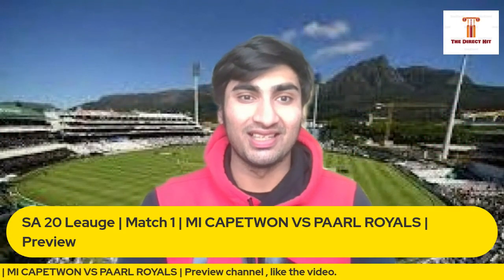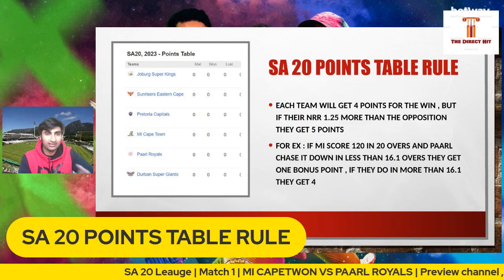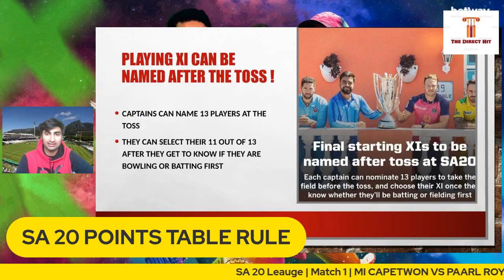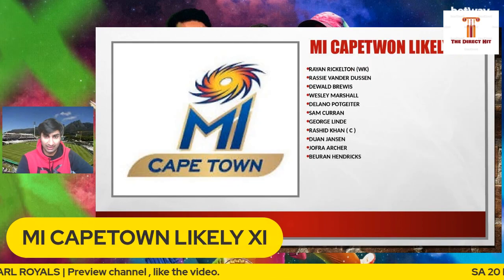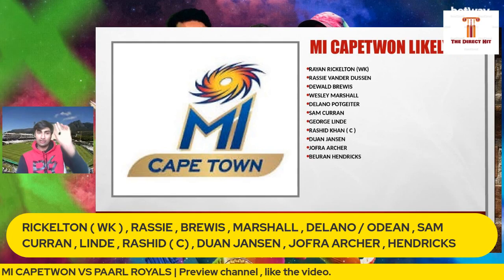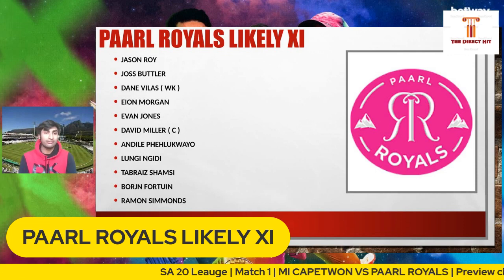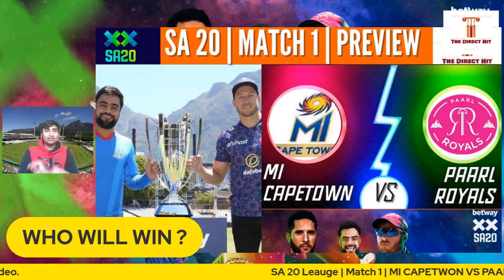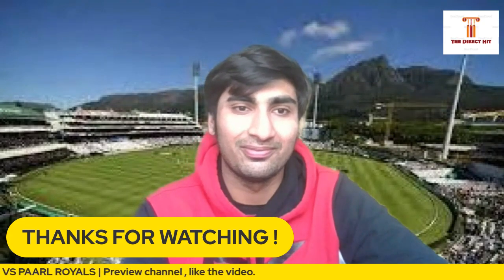SA 20 | Opening Match | MI CAPETOWN VS PAARL ROYALS | PREVIEW | Likely Playing XI | Tournament Rules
sa20 micapetown rashidkhan davidmiller The Betway SA20 opening match between MI Cape Town vs. Paarl Royals is happening tomorrow. Catch our Preview and the rules of the tournament